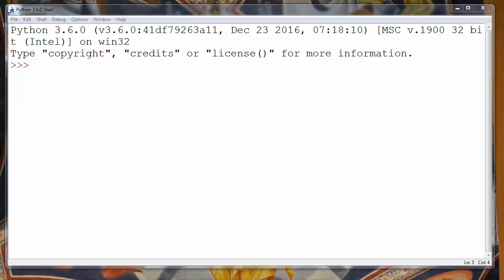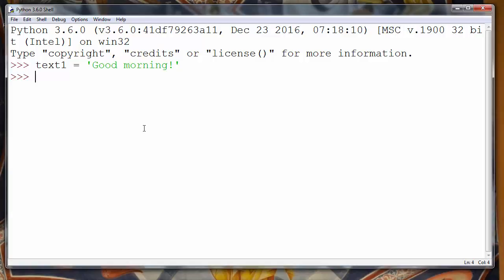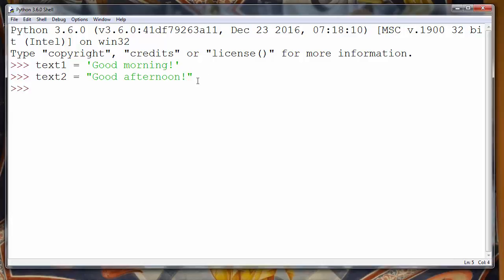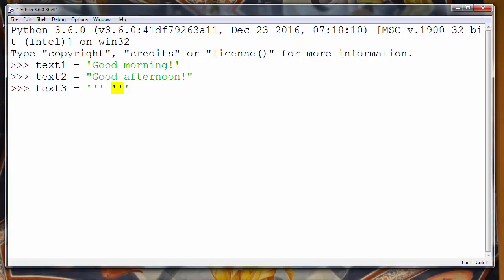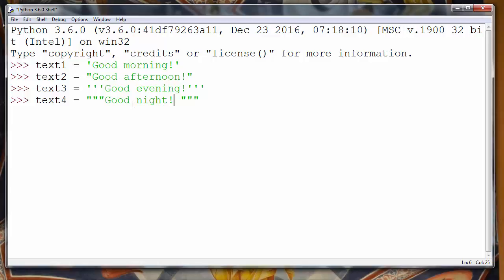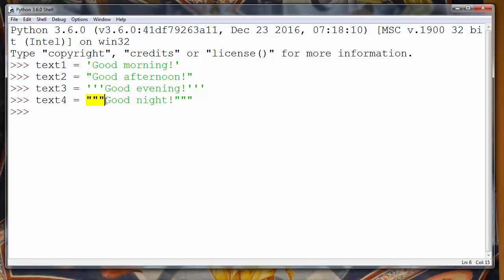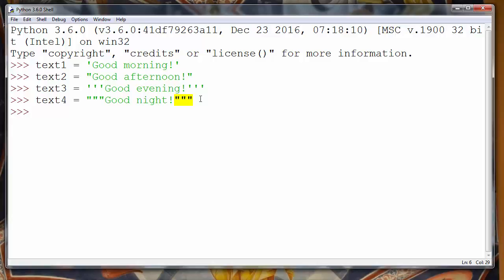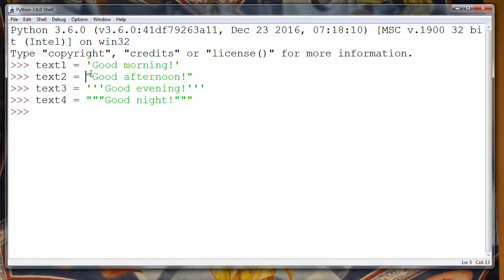How to use single quotes, double quotes, triple quotes for strings in Python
Hi everyone. In this video we're going to talk about single quotes, double quotes and triple quotes and how you can use them to put strings inside them.